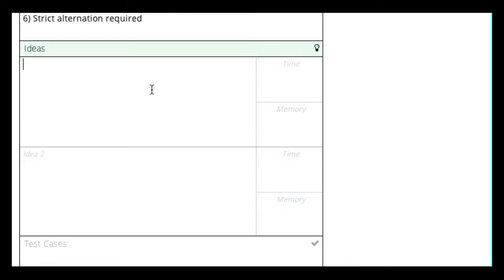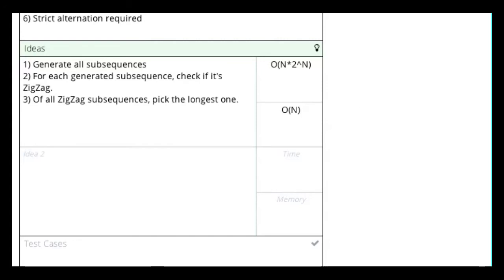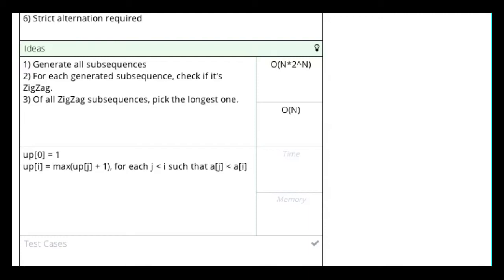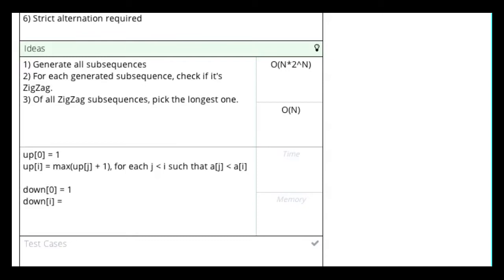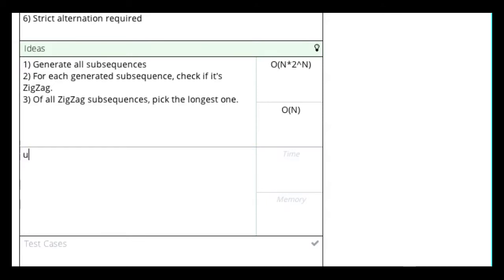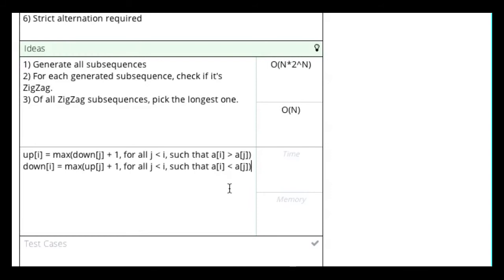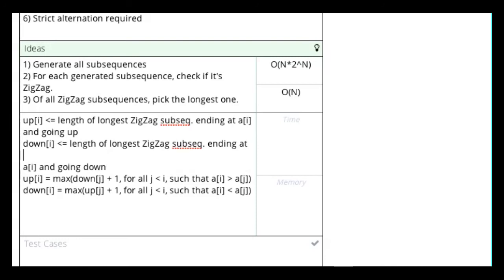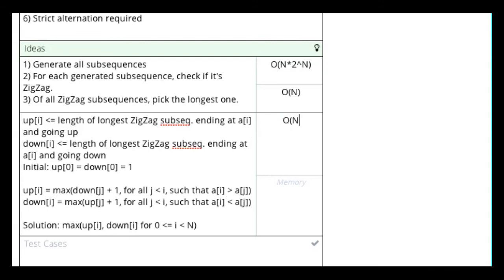Algorithm Design - Idea Generation